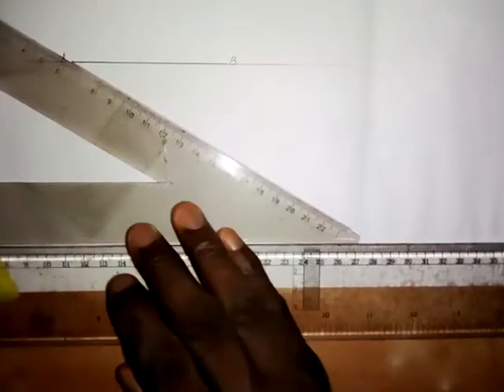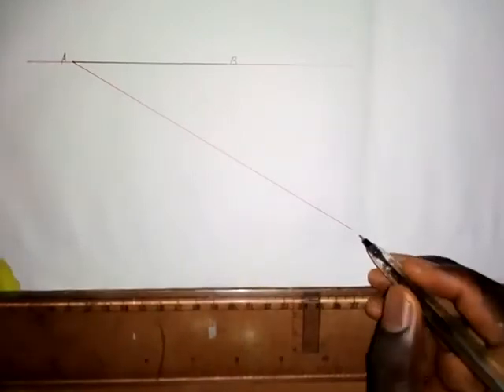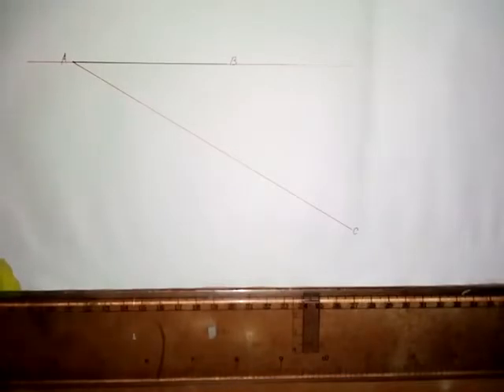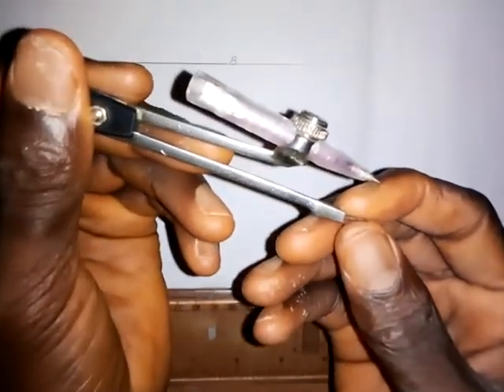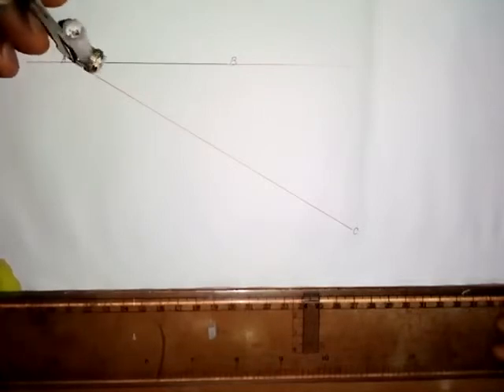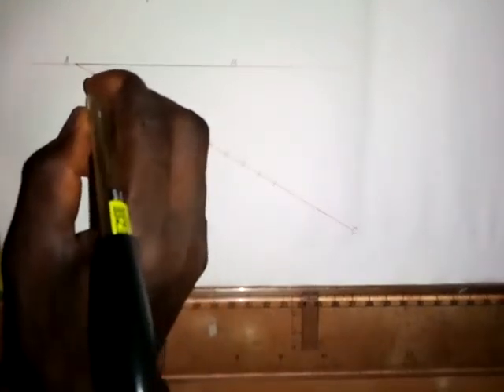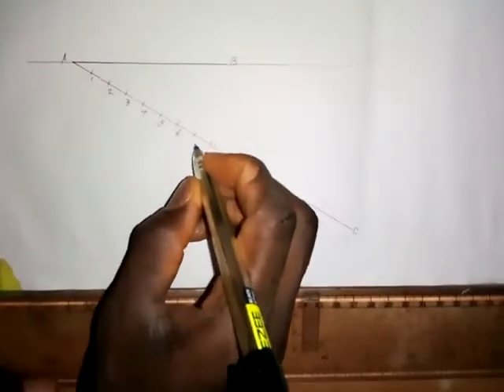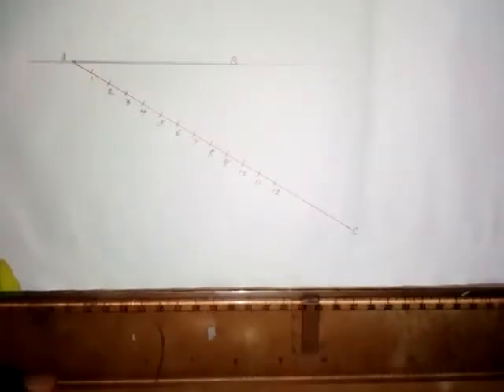Division of a Given Line into a Number of Equal Parts